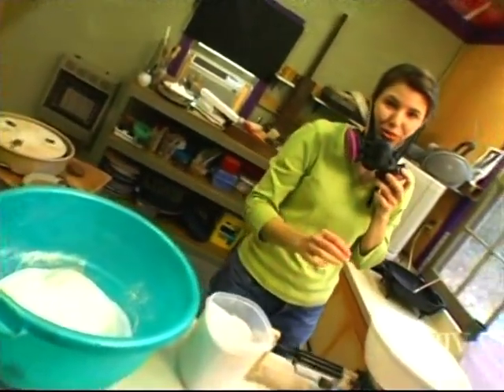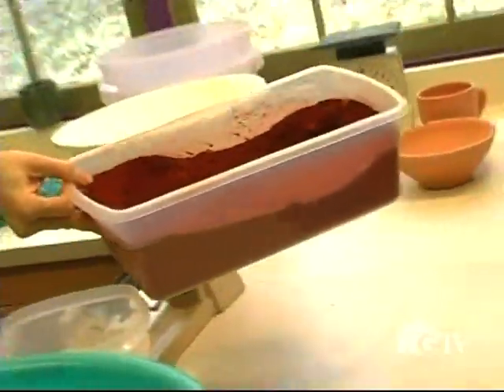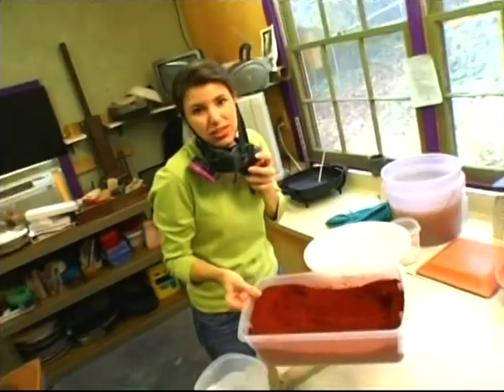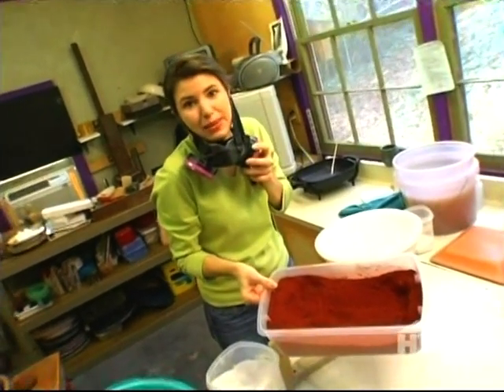Crafters Coast to Coast S Video Nov 7 042